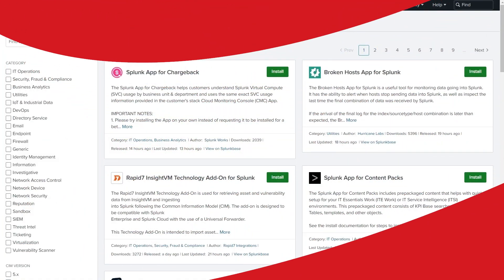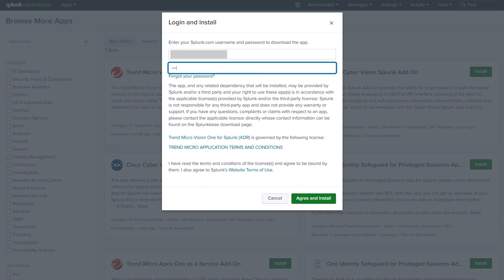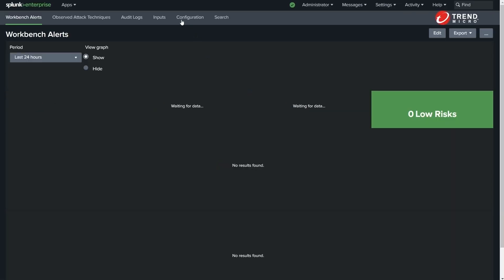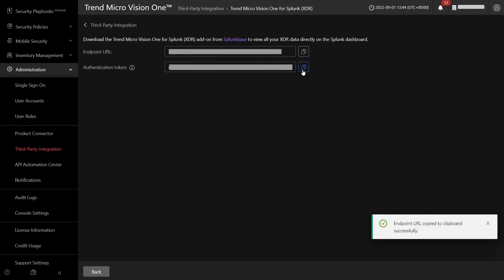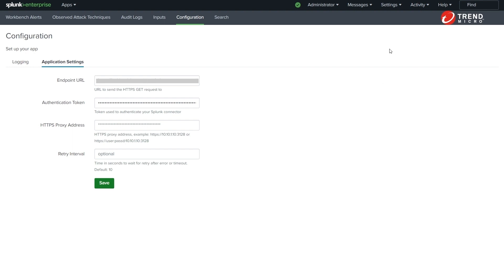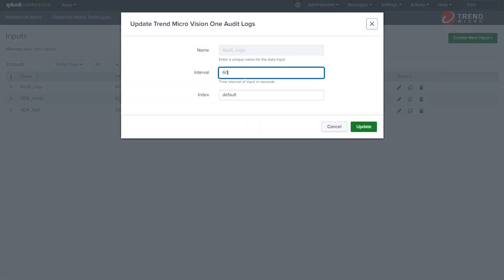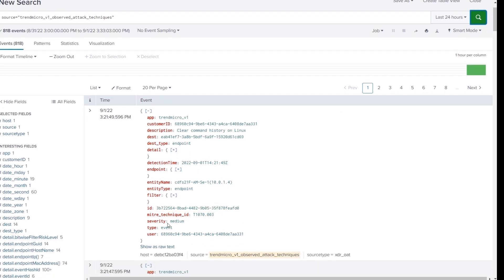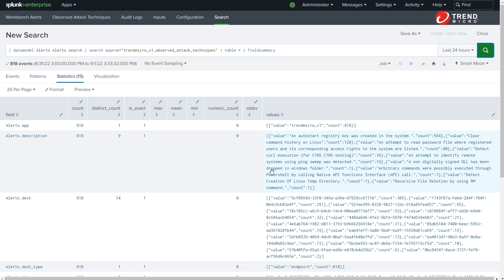Trend Micro Vision One and Splunk Enterprise Integration Demo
Understand how Trend Micro Vision One XDR integrates with Splunk Enterprise. This video tutorial walks you through how to correctly install the Trend Micro Vision One XDR add-on in Splunk.

The Trend Micro Vision One XDR for Splunk add-on allow you to view all of your XDR data directly within the Splunk dashboard. Gain access to important XDR information such as, the severity score or model name. Easily start an investigation by clicking any alert to open the Trend Micro Vision One Workbench to start the process.

To find out more about our products and services visit us